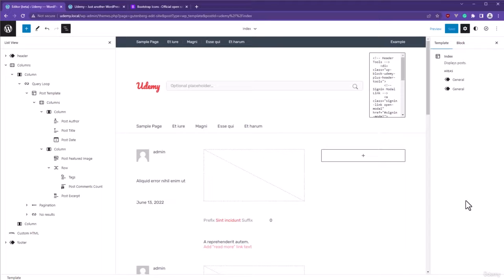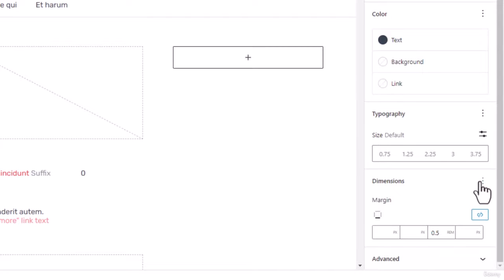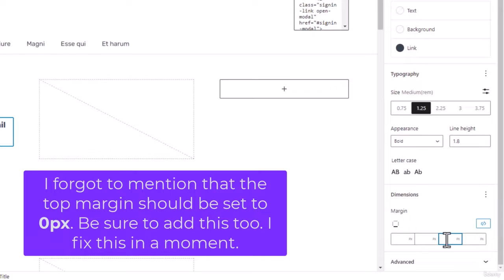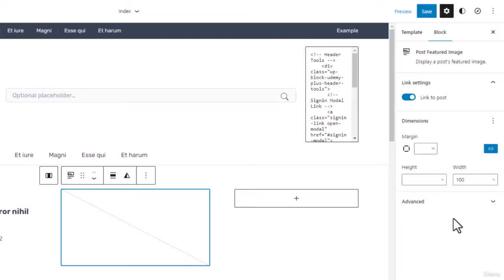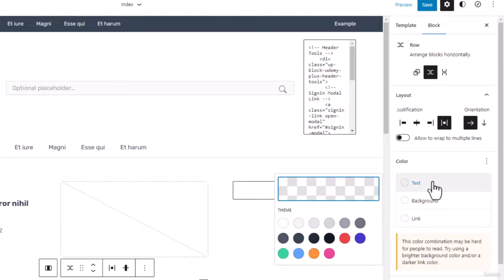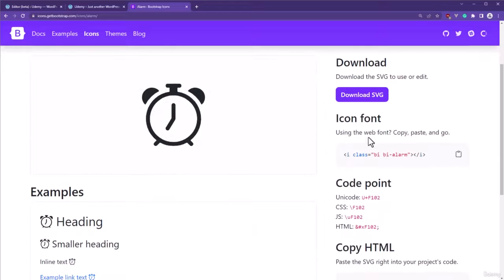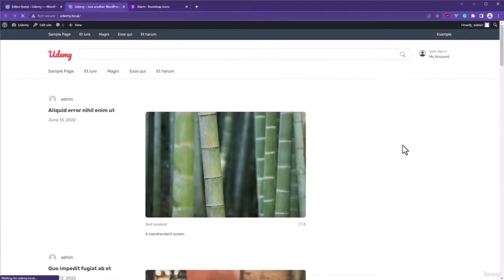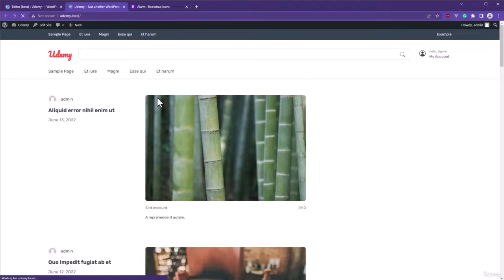75 Styling Post Blocks